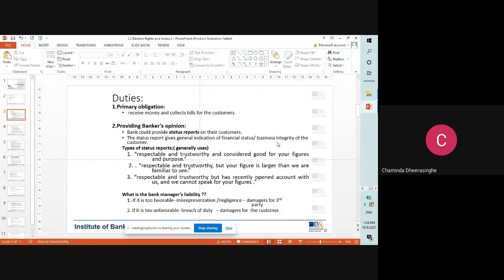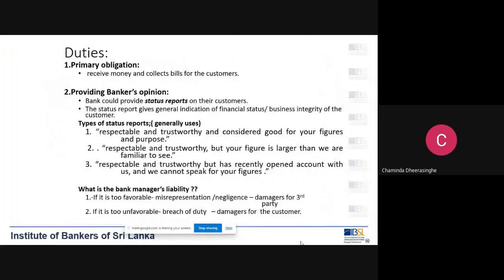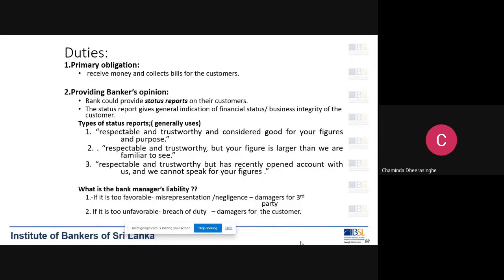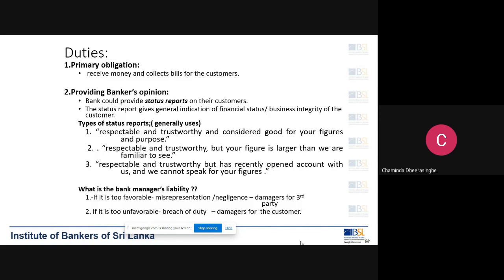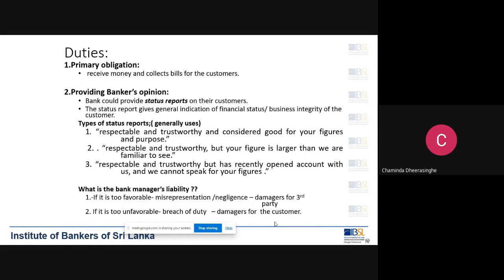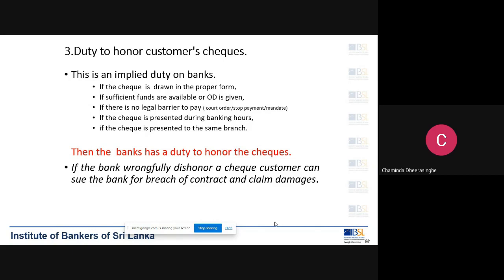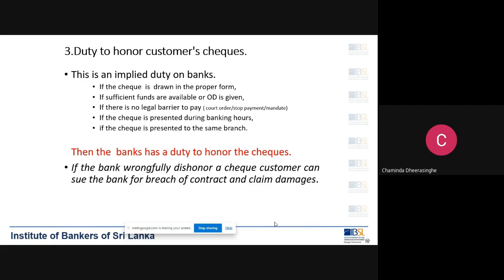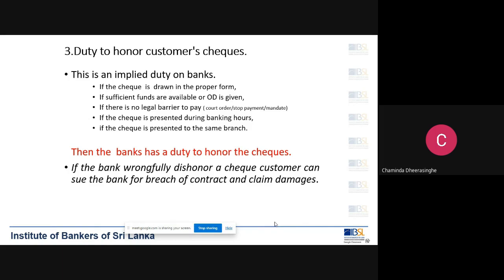I04 E 212 V 14 08 2021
Introduction to Banking and Financial Law
Medium - English
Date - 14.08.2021